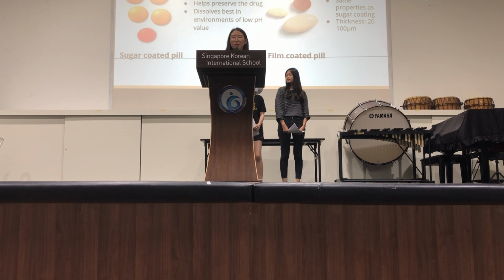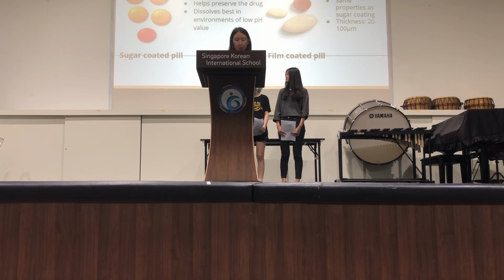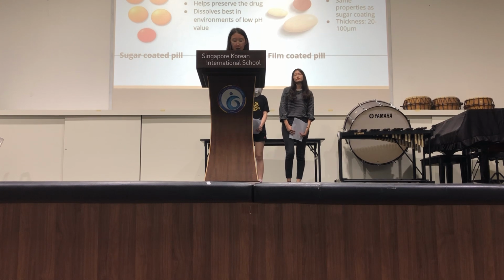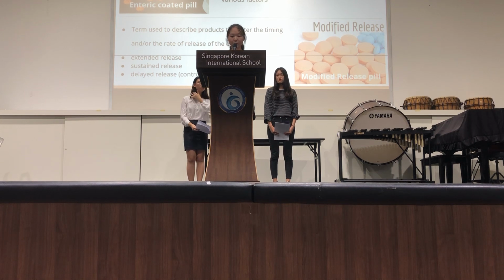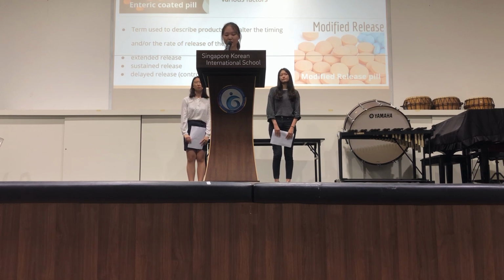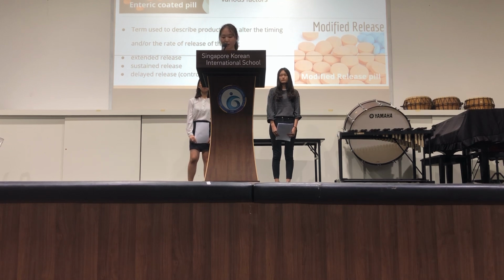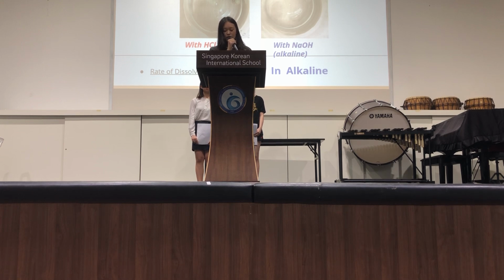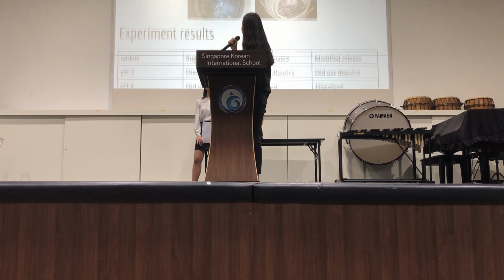싱가포르한국국제학교 리서치_medicine